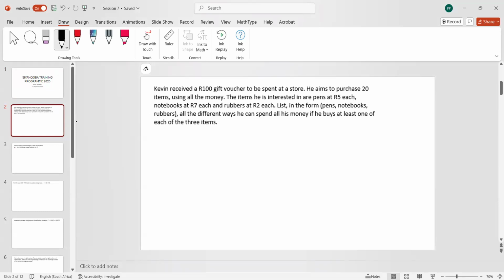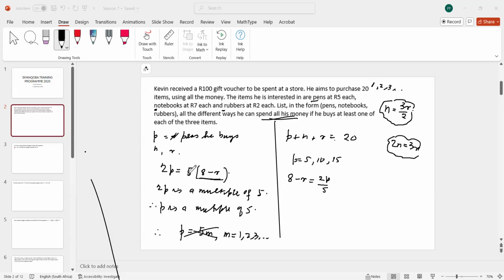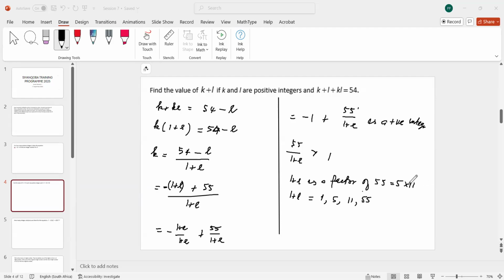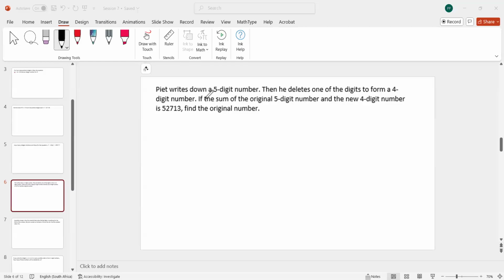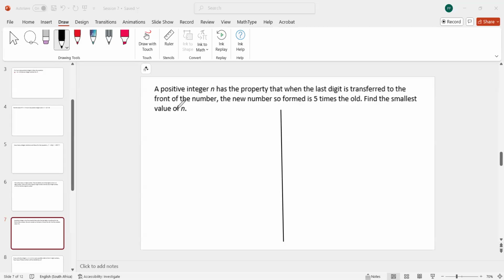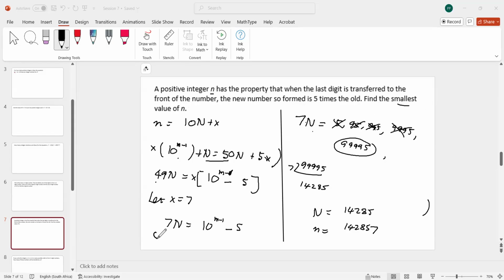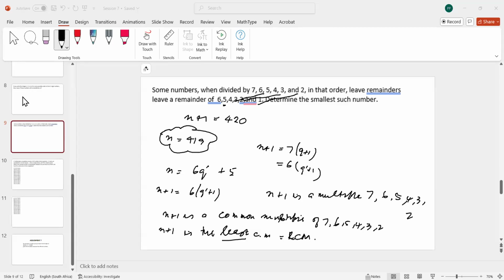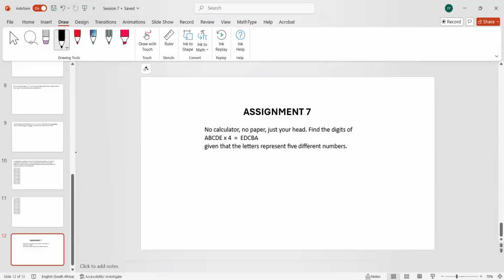Siyanqoba Mathematics Olympiad Training Programme 2025 - Juniors (Grade 8 & 9)